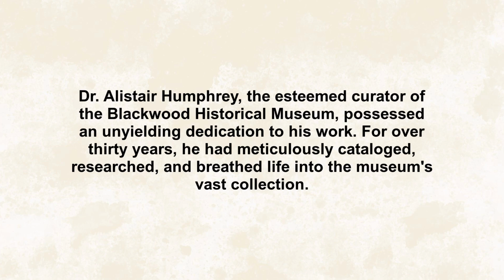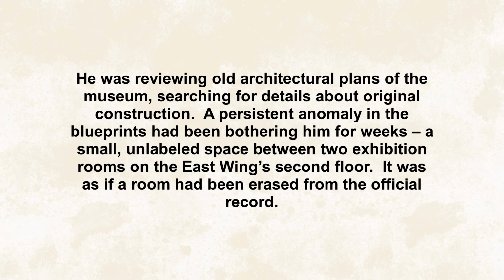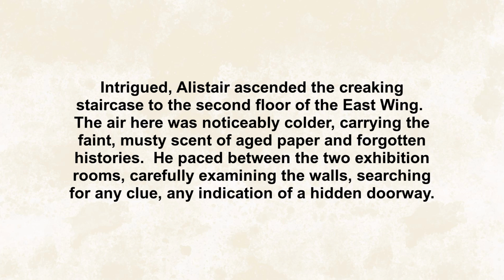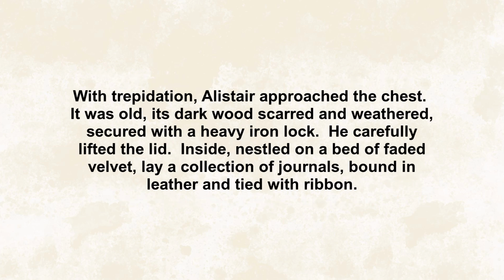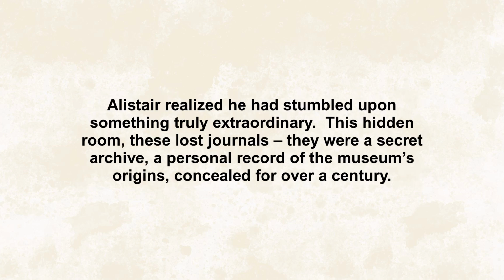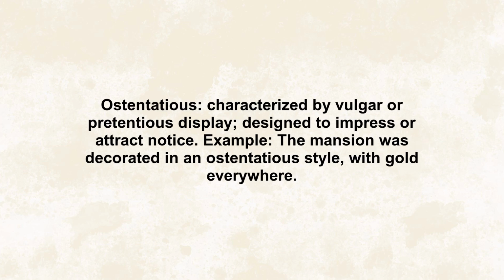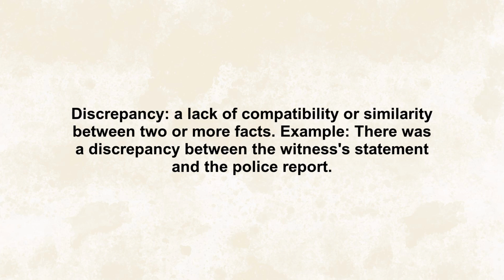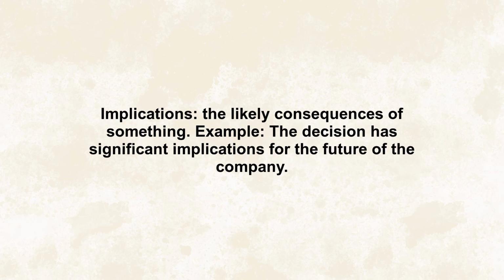English Listening Story IELTS Band 7: The Curator's Secret - Museum Mystery & Discovery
Welcome to English Listening Practice! In this video, delve into the mysterious short story "The Curator's Secret" to improve your English listening comprehension and expand your vocabulary.

This story is perfect for English learners looking to:
* Practice English listening with an engaging mystery
* Learn new vocabulary related to museums and history
* Improve comprehension of descriptive and narrative language
* Enjoy a captivating story while learning English

🎧 **Listen to the story "The Curator's Secret" and practice:**
* Enhancing your English listening comprehension skills
* Expanding your vocabulary in a historical context
* Following a suspenseful narrative
* Improving focus and attention in English listening

**Use this video for enjoyable and effective English listening practice!**

⏱️ **Timestamps:**
[00:00] Introduction to the story
[00:07] Story: The Curator's Secret

✅ **Perfect for:**
* Intermediate to Advanced English learners (ESL/EFL)
* Improving listening skills for tests and general understanding
* Expanding vocabulary related to history and museums
* Anyone who enjoys mystery and discovery stories in English

* LIKE this video!  It helps us make more lessons.

🔗 **Explore more mystery stories and English listening practice videos here:**